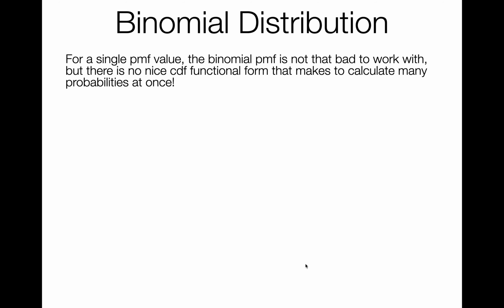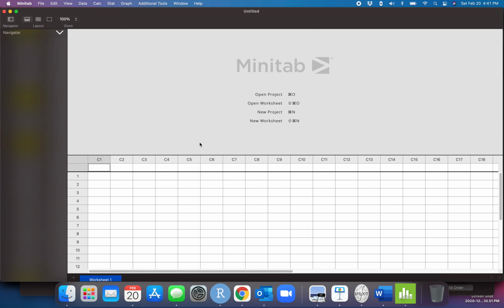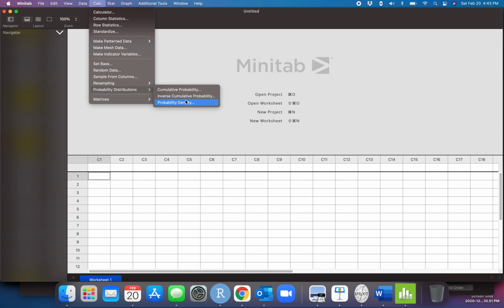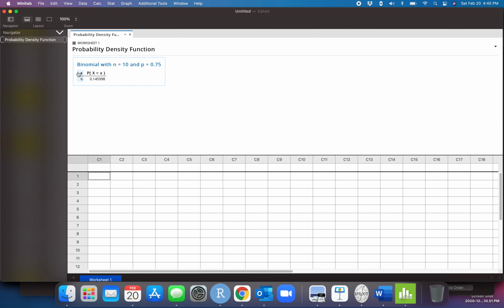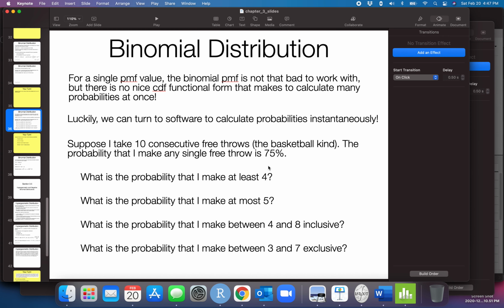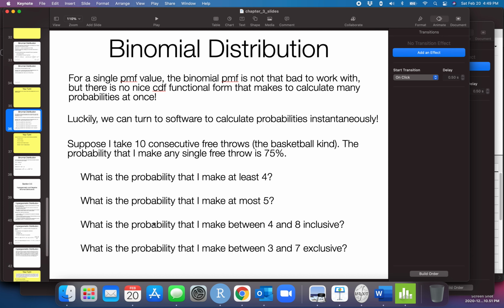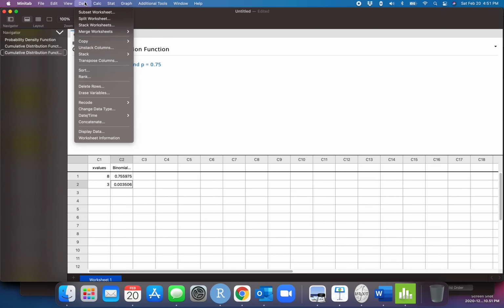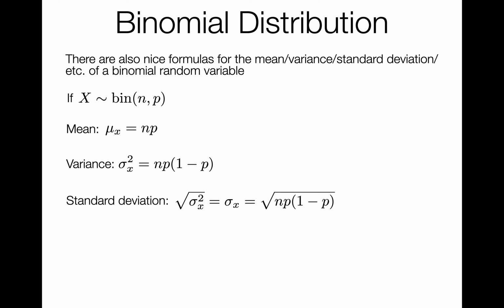Prob and Stats For Engineering Section 3.4 Part 3